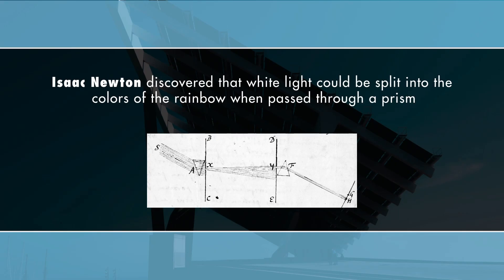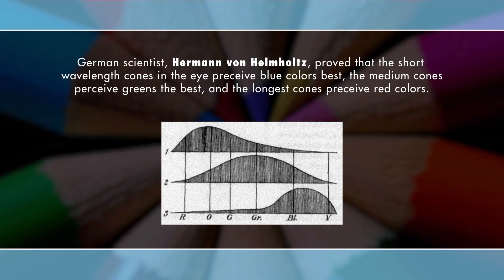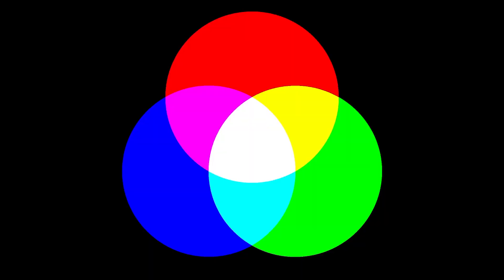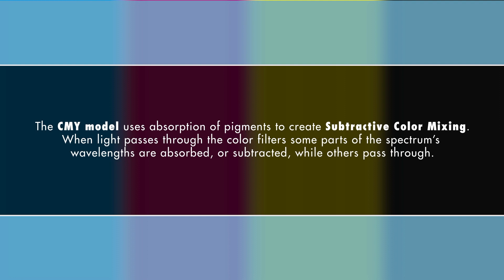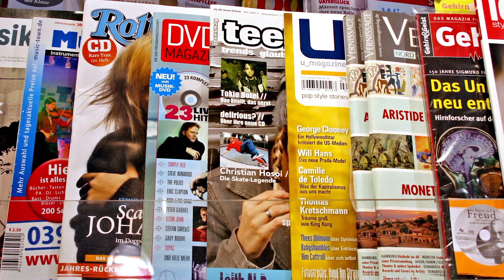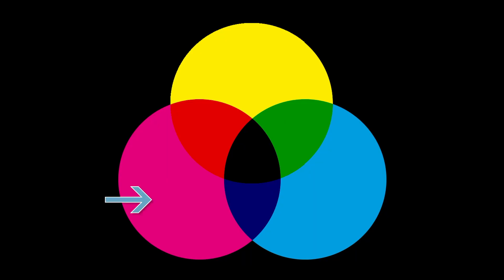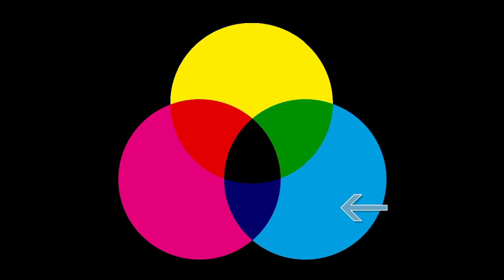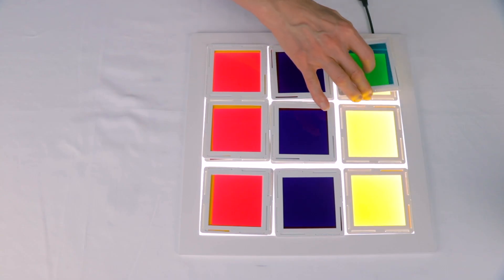Subtractive Color Theory Demo | Arbor Scientific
The Subtractive Color Theory Demonstration makes exploring and experimenting with coloring mixing accessible and fun for curious minds of all ages. This demonstration has a game-like quality and can be used to promote memory retention, encourage logical thinking, and teach the optics and physics of coloring mixing.